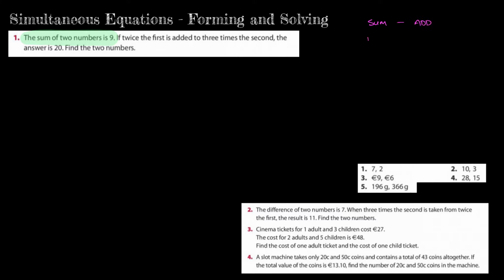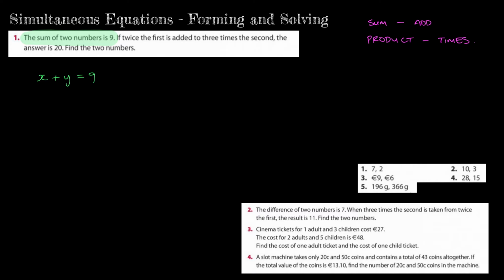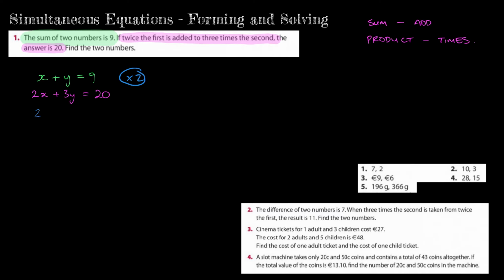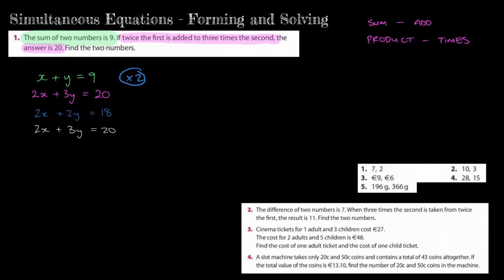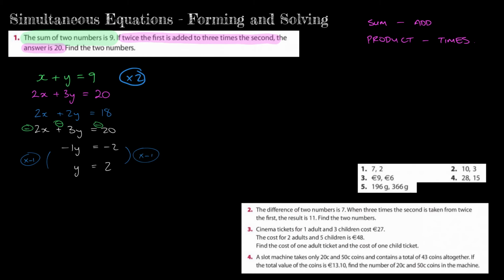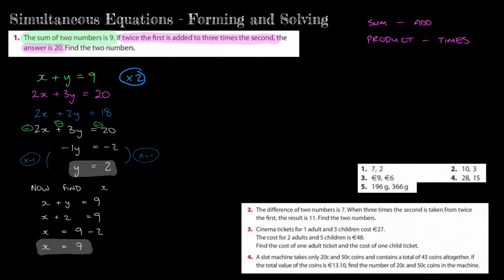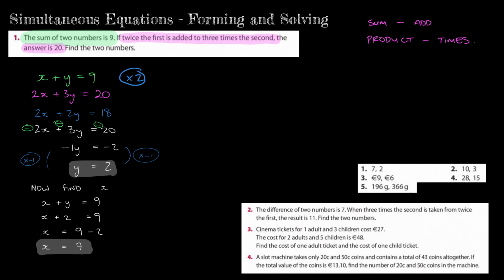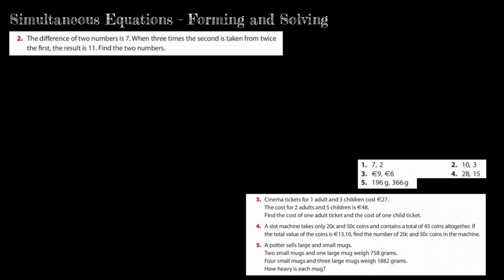Simultaneous Equations - Forming and Solving